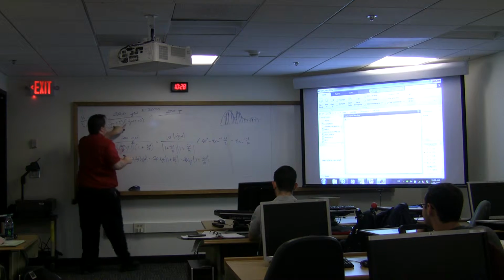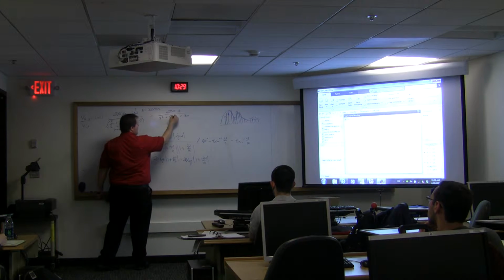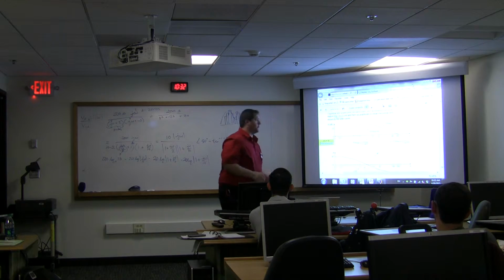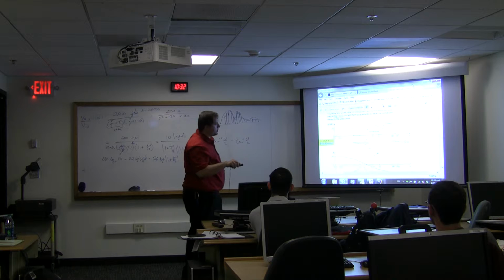EE221 Ch14 Part 8 Bode Plots in Matlab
EE221 Fairfield University w/ Prof. Ryan Munden.